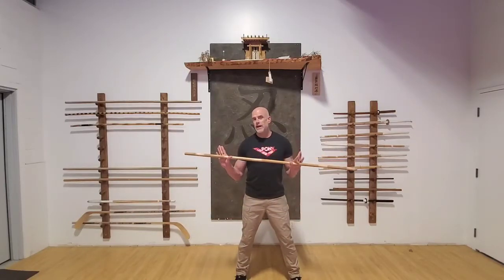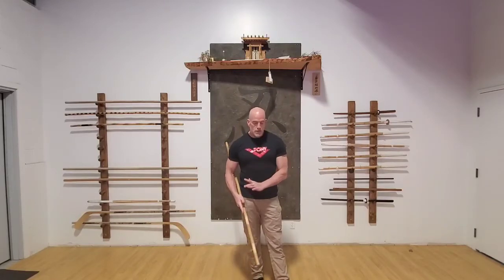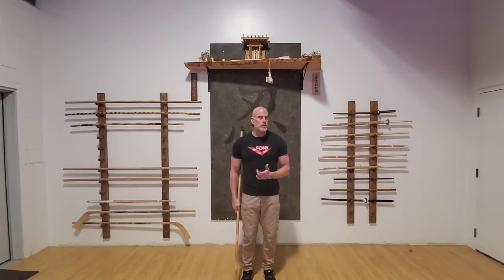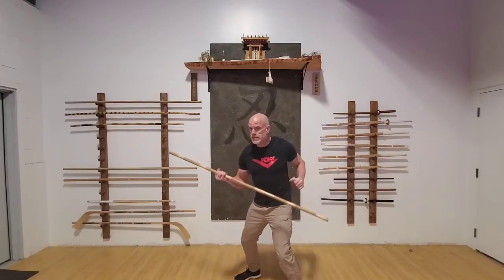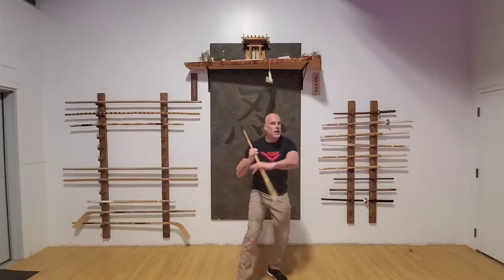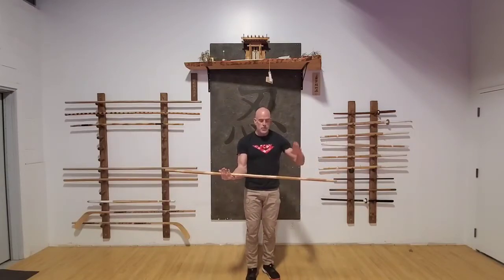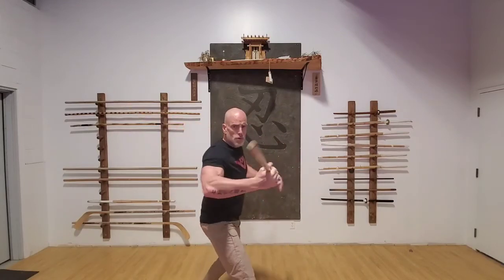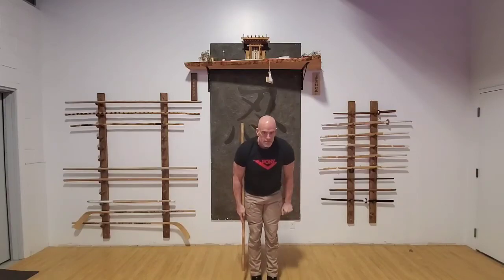Staff attribute development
Breaking down staff skills using simple movements extracted from form.